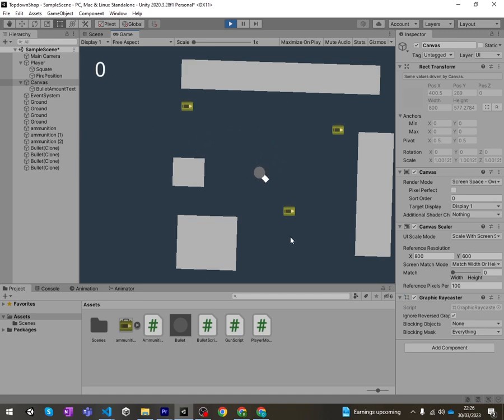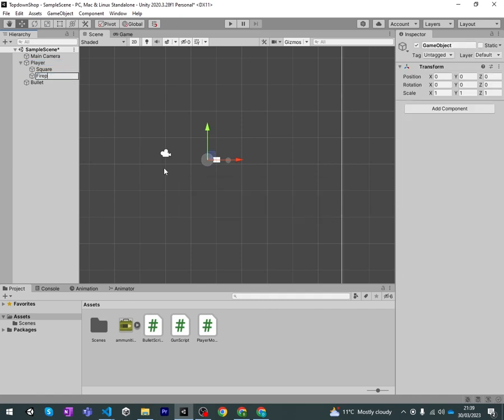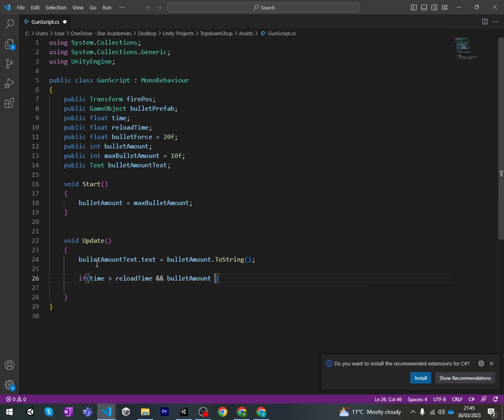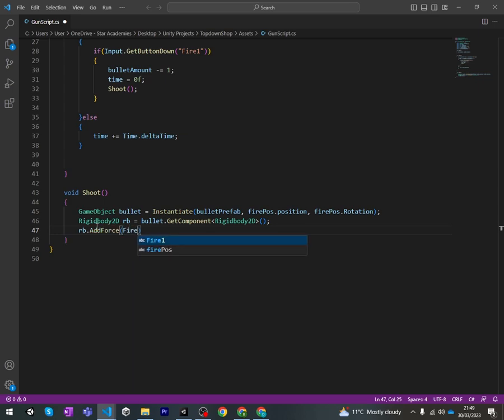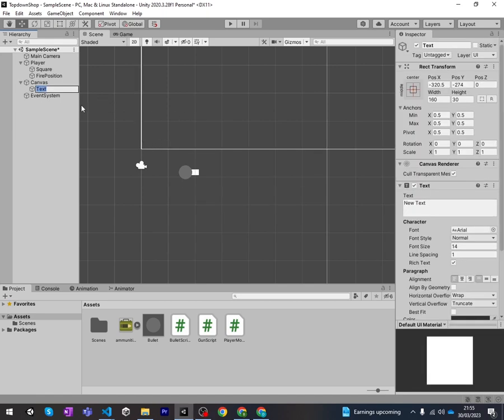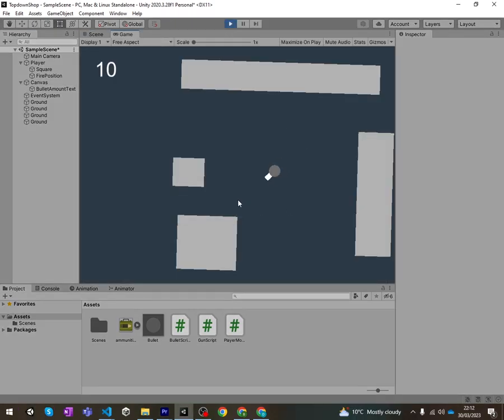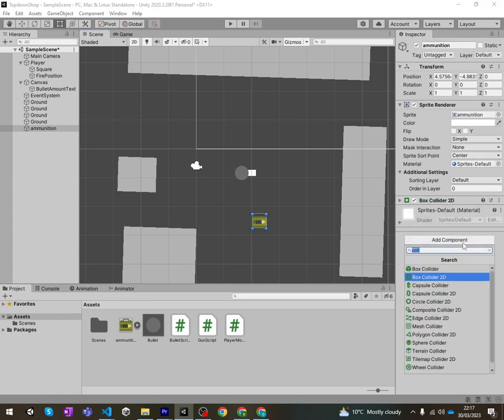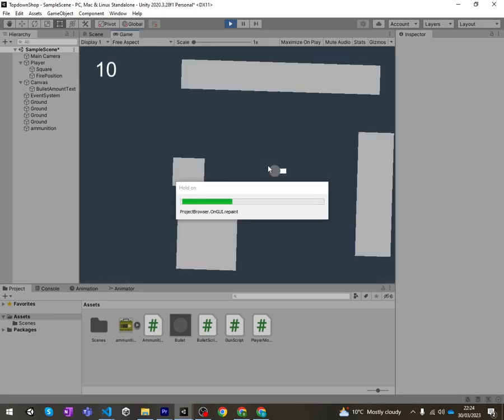Top-Down Shooting, Reloading and Cooldown - all in one Video | Unity2D